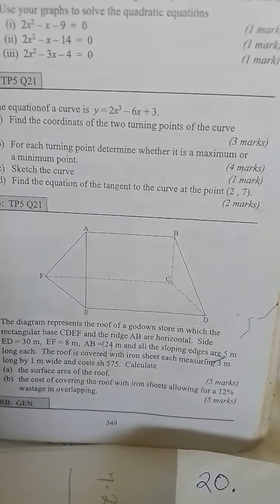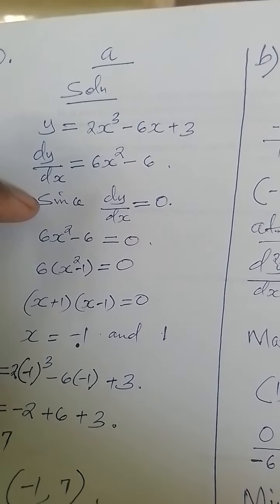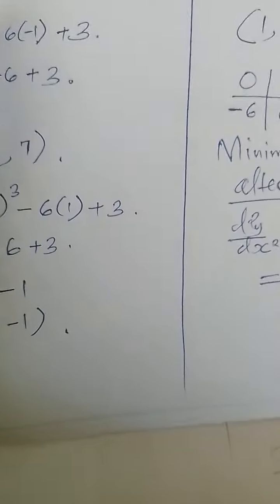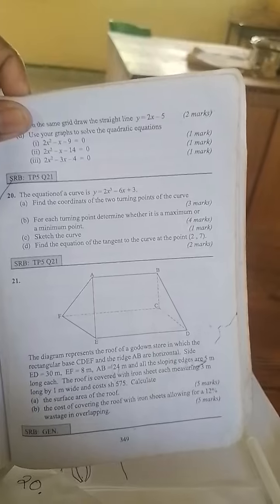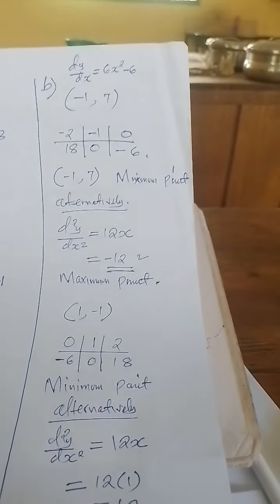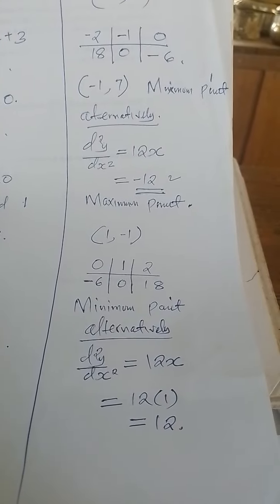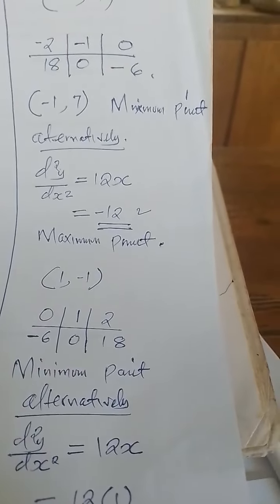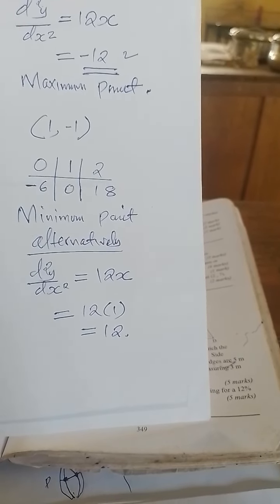5 December 2025